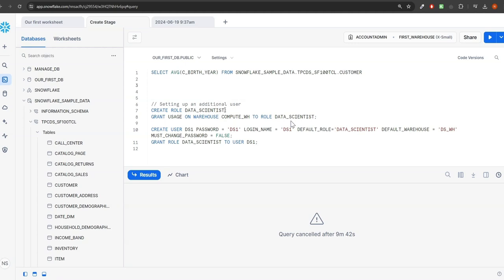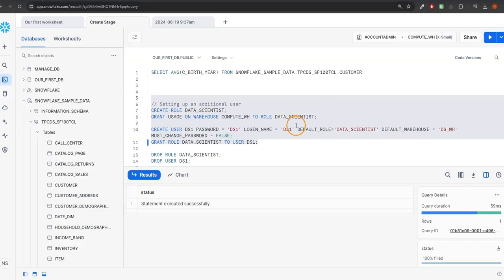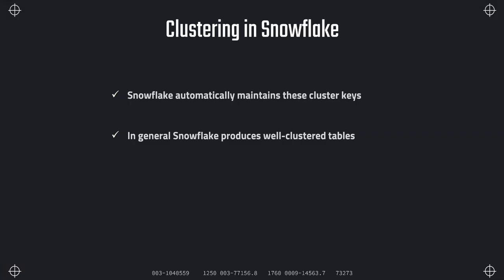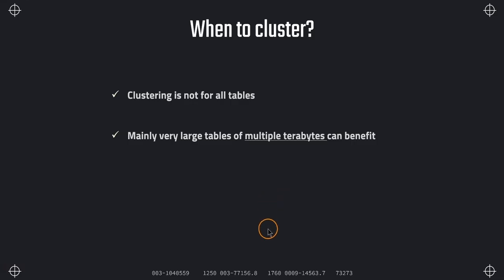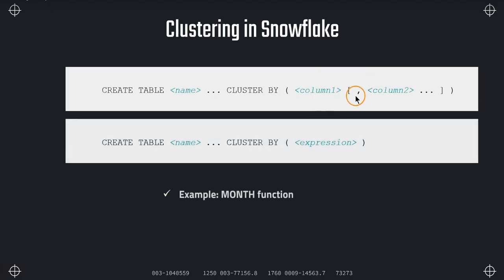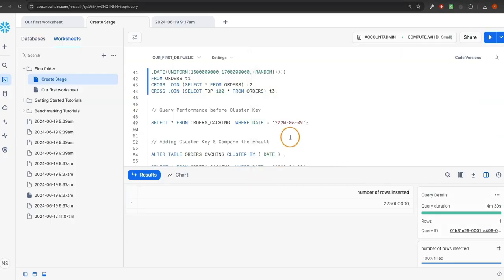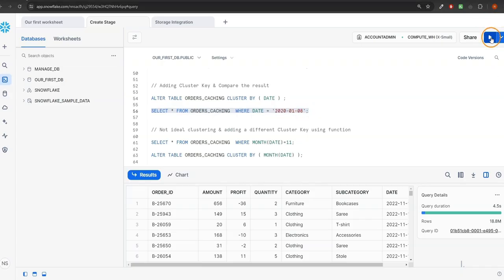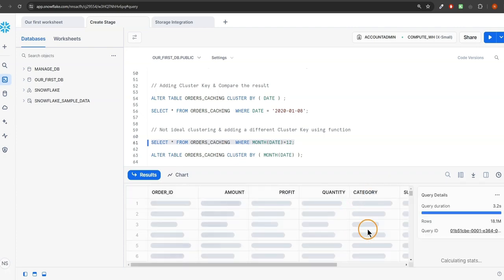Maximizing Caching and Clustering in Snowflake Theory and Practical Implementation class 30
In this Class 30 session, we focus on maximizing caching and clustering in Snowflake to improve query performance, reduce compute costs, and efficiently manage large datasets. Snowflake provides multiple caching layers including Result Cache, Local Disk Cache, and Remote Disk Cache, which help speed up repeated queries by avoiding redundant computations or data retrievals. We explore how the Result Cache stores query results for 24 hours, Local Disk Cache keeps frequently accessed data close to the virtual warehouse, and Remote Disk Cache optimizes cloud storage access. Beyond caching, we dive into clustering keys and how they help Snowflake physically organize data in micro-partitions to accelerate queries that filter or aggregate on specific columns. We cover automatic clustering versus manual clustering, best practices for choosing clustering keys, and trade-offs in cost versus performance. The practical session includes creating clustered tables, monitoring clustering depth, and understanding how caching interacts with clustered data for maximum efficiency. By the end of this class, learners will know how to combine caching strategies with clustering to optimize performance for both small and massive datasets, ensuring fast, cost-effective analytics in Snowflake.